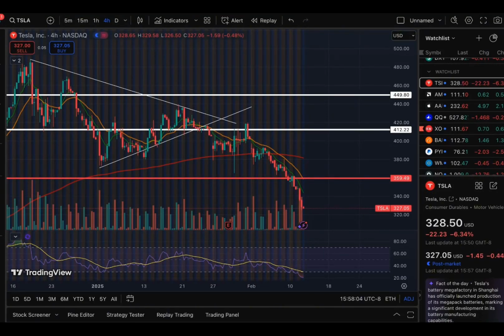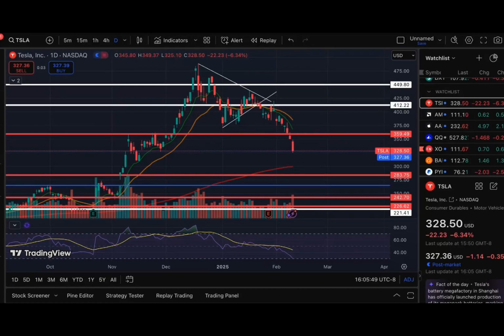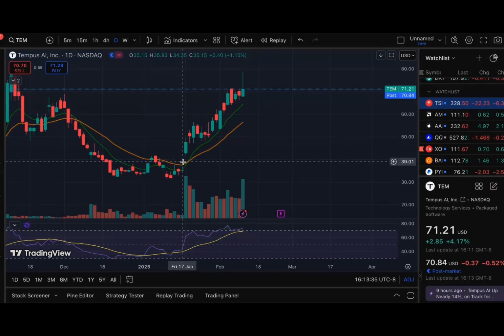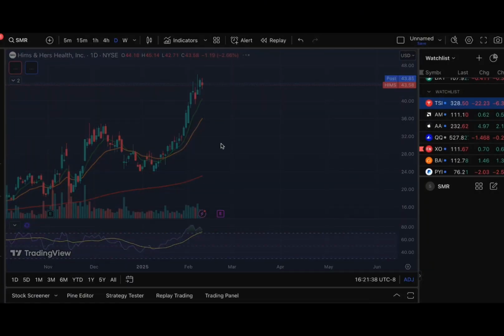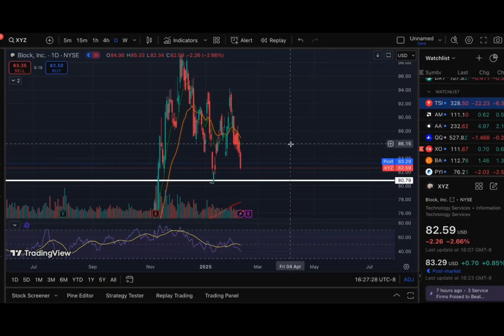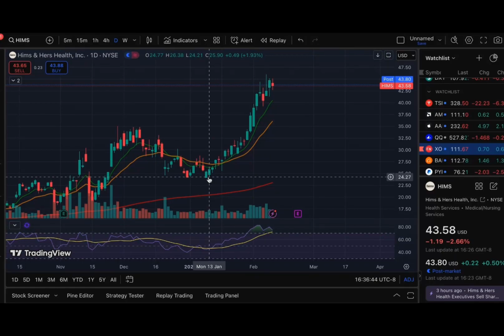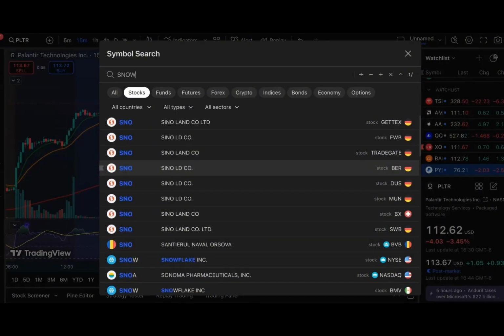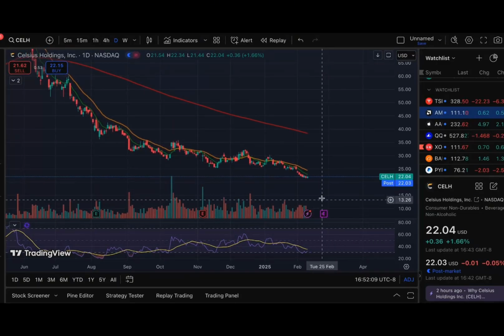My Swing Trading Strategy (options trading )